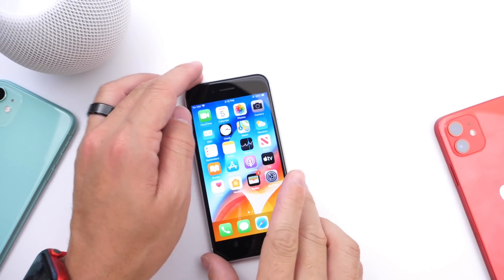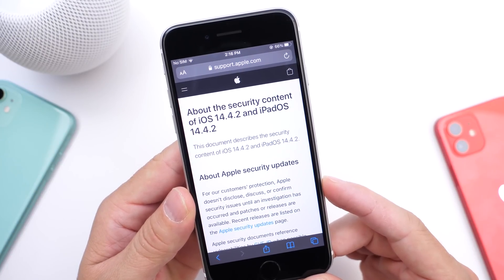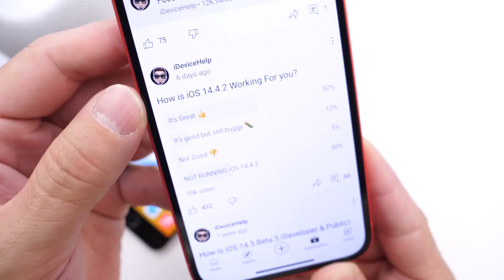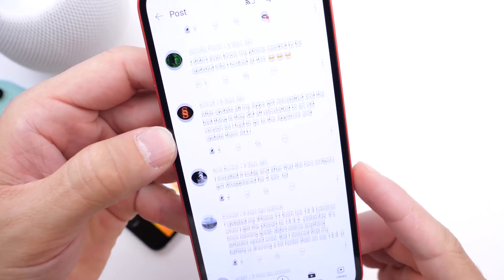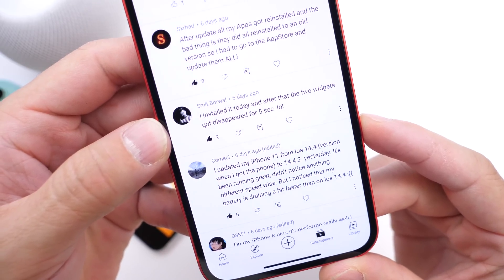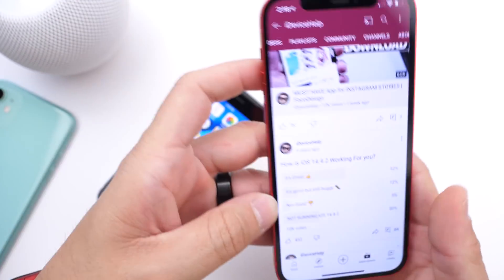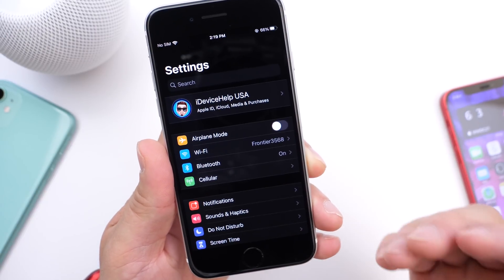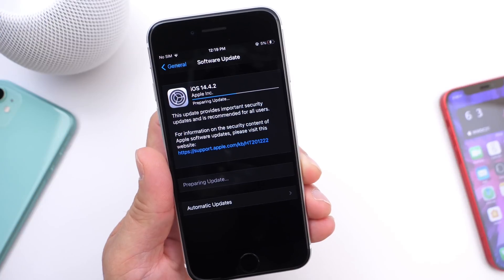iOS 14.4.2 This Update Was Definitely Needed - Follow-Up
🙌Social Media 🙌